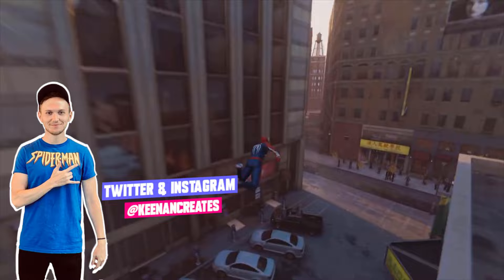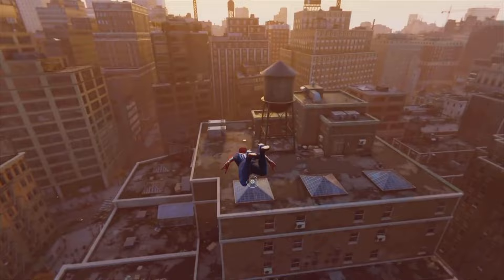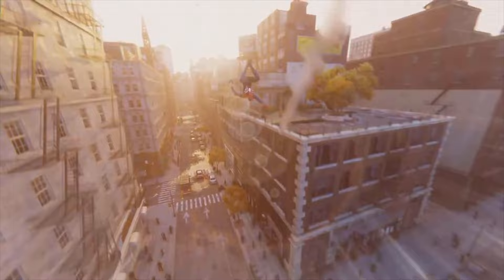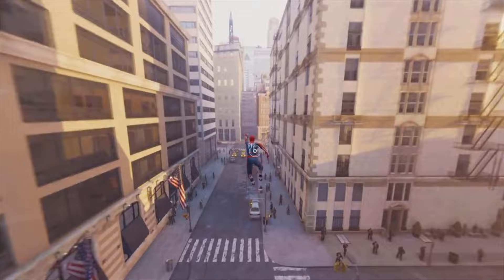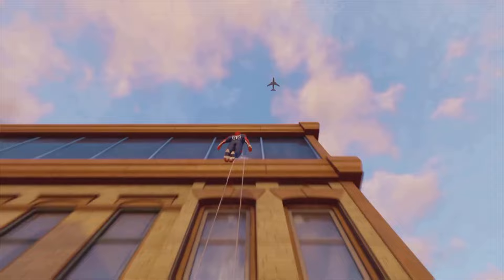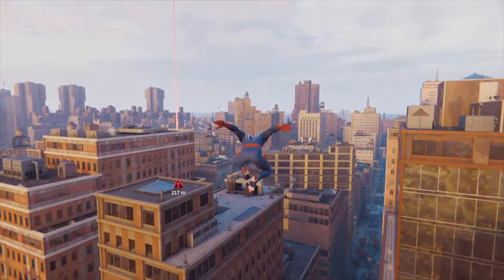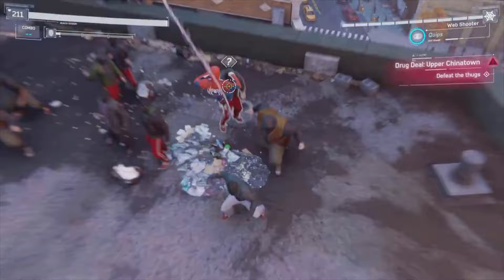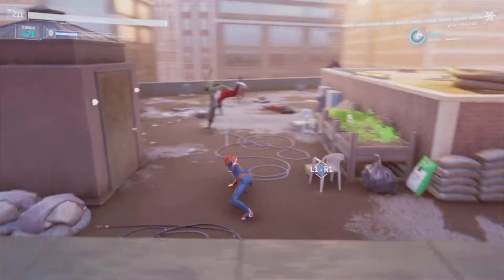Massive Map Changes For Marvel's Spider-Man 2 PS5 (Part 2)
In this video I go over a few big map changes I want to see for Marvel's Spider-Man 2 PS5. This is part two of this series! Check out part one as well!

Thumbnail black suit edit credit:
Sayantan-Ray